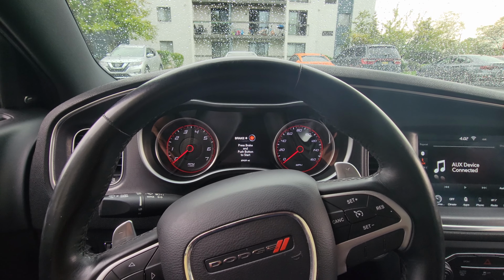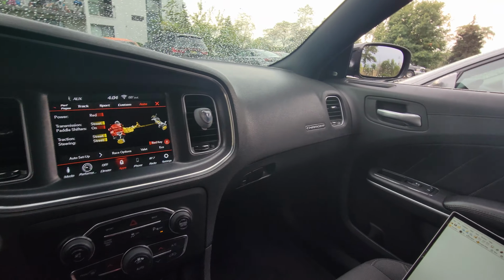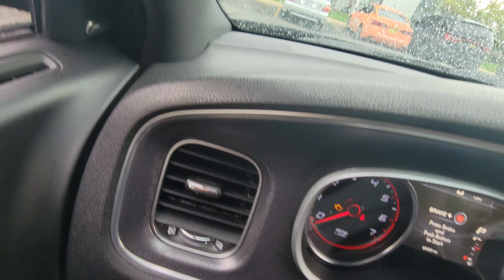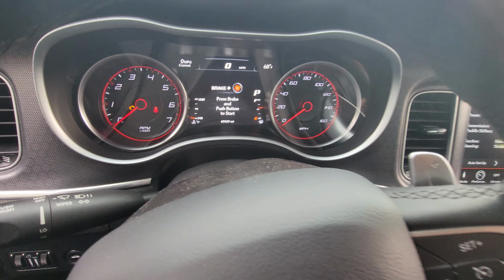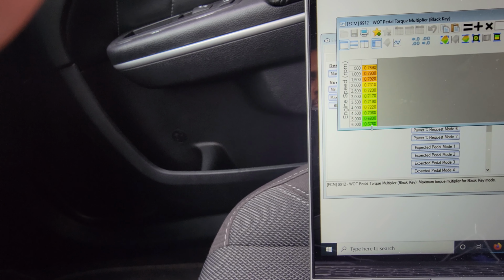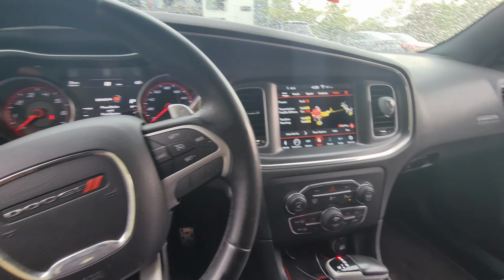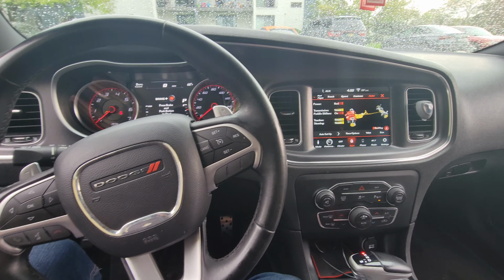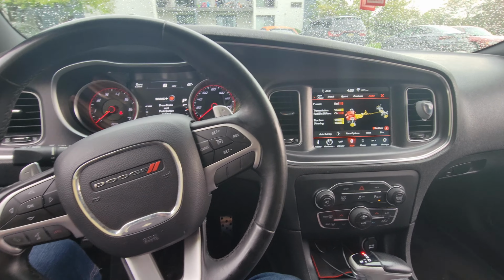Adding the Hellcat red key functions on the R/T